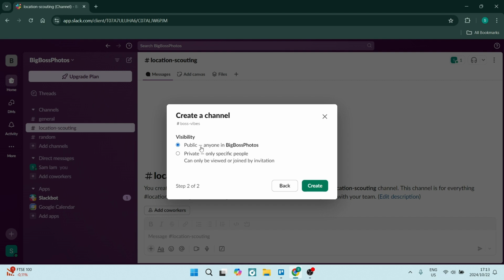How to Create a Channel on Slack | Slack Tutorial 2026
In this video, "How to Create a Channel on Slack," we provide an easy-to-follow tutorial on setting up your own channel in Slack. Channels are essential for organizing conversations around specific topics or projects. We will guide you through the process of creating a public or private channel, customizing its settings, and inviting team members. Get ready to enhance your team's communication and collaboration with this powerful feature!

Timestamps

Intro – 00:00 – 00:07
Creating a Channel – 00:08 – 01:11